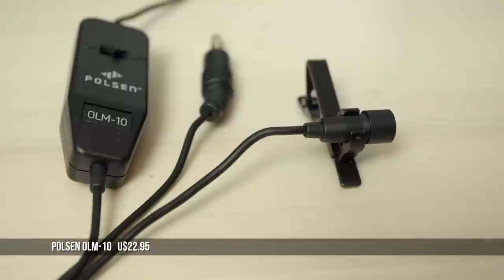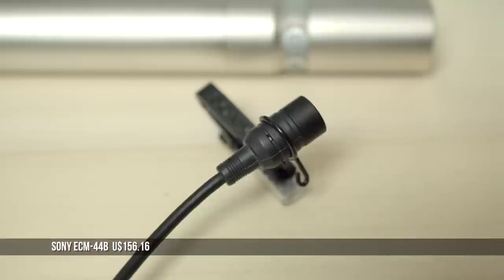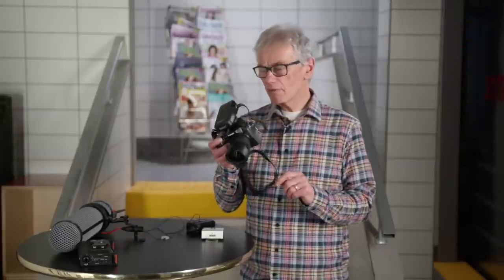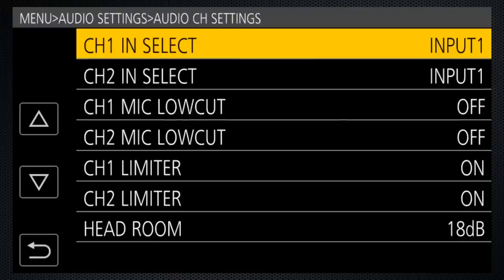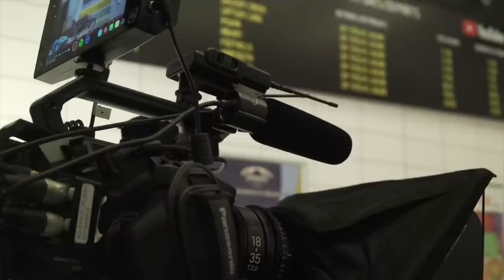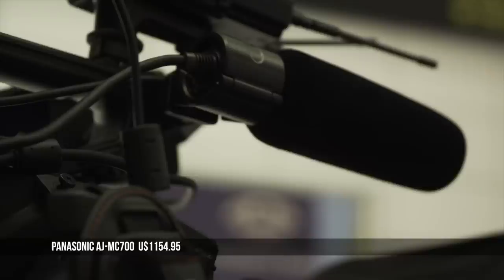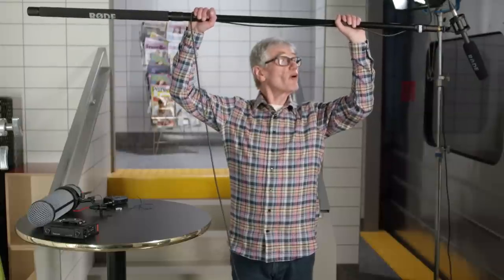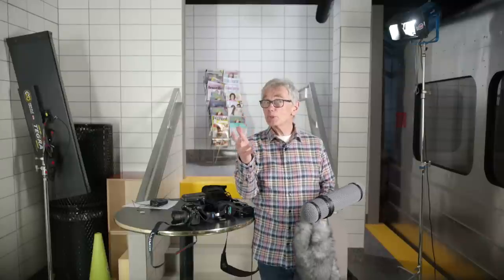Audio for Video Tips and Hacks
Tips  to have better sound quality in your video productions. How to use mics, external recorders and sync dual-system audio.

Polsen Lav mic
Sony Lav mic
Rode wireless kit
Sony cans
Panasonic boom mic
Rode boom mic
Rode boom pole
Auray shock mount
Rykote Superblimp
Shure VP64AL
Tascam mixer/recorder
PortaBrace case for mixer
Used for this video:
Panasonic EVA1
Using Sony wireless kit
My prompter

CREDITS
Recorded at YouTube Space Toronto.